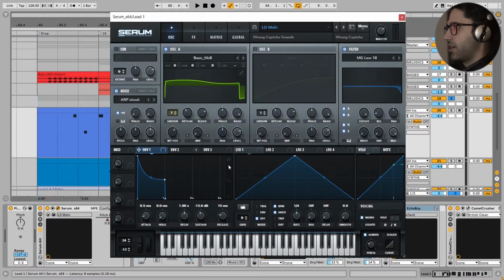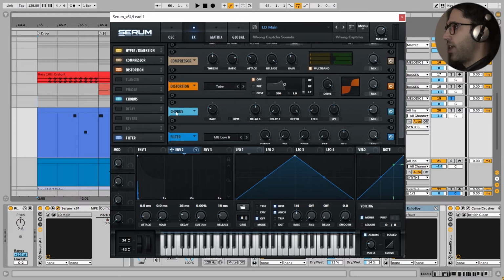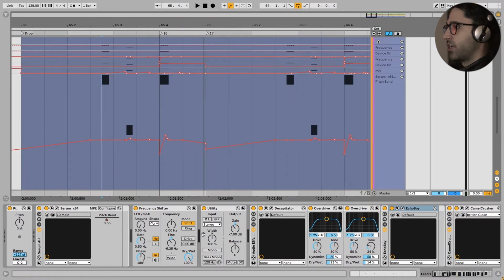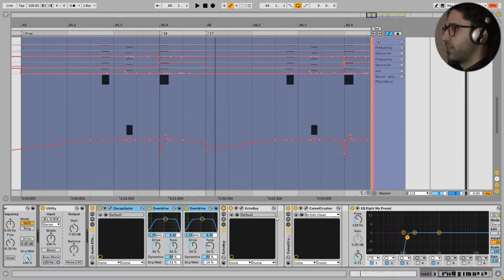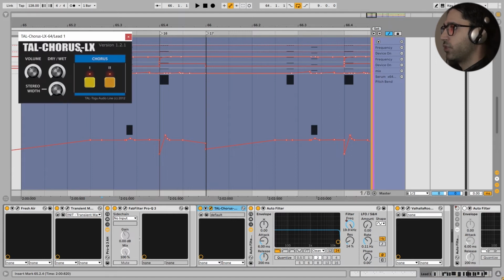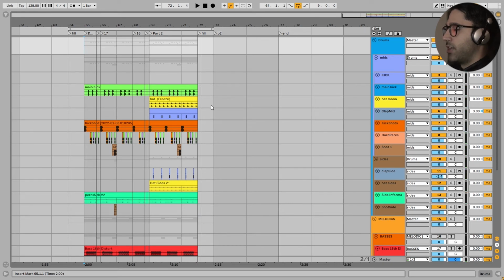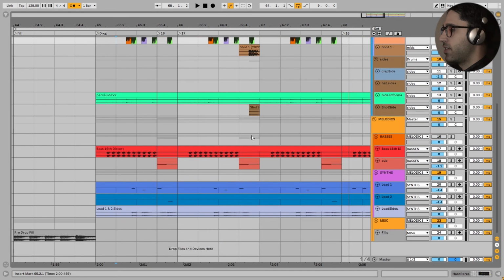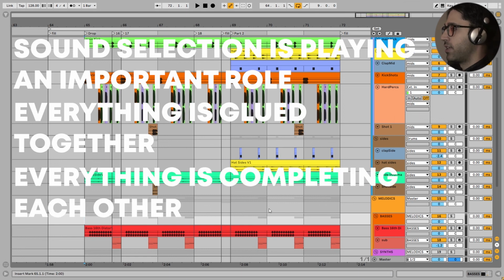How to Make Julian Jordan "THUNDER"?! | Exact Remake + Free Project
Hey Friends, in this video we'll learn 2 important  lessons from Julian Jordan’s hit song "Thunder" together. I’ll go into the main lead sound design with Xfer Serum, the important role of layered percussion, & fast 16th note basses.
You'll find great tips & tricks here to use in your songs. ;)

⏰ TIME STAMPS
00:00 - Intro
00:04 - Julian Jordan - Thunder Remake Playback
00:26 - Part 1: Julian Jordan Lead Sound Design & Mixing
07:06 - Part 2: The Important Role of Layering Percussion, and 16th Note Basslines
09:55 - Outro

Julian Jordan - Thunder